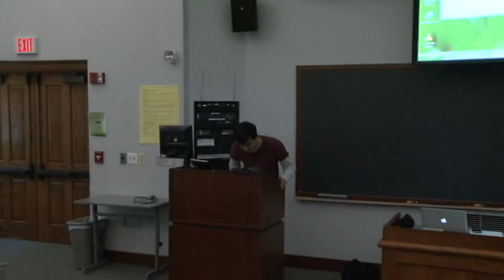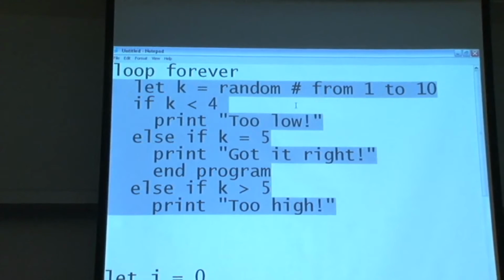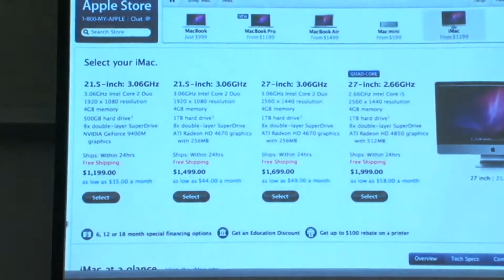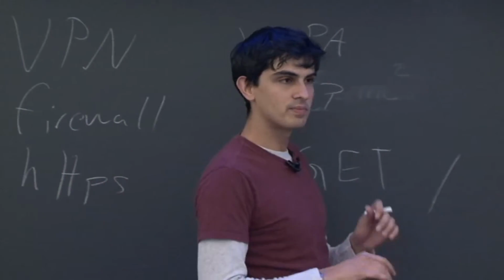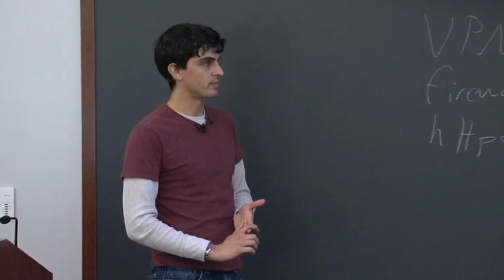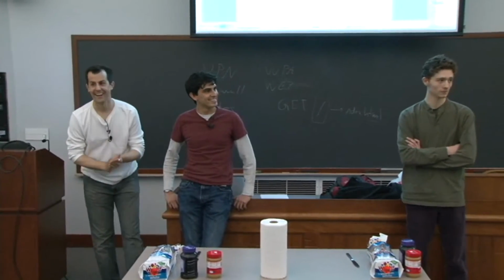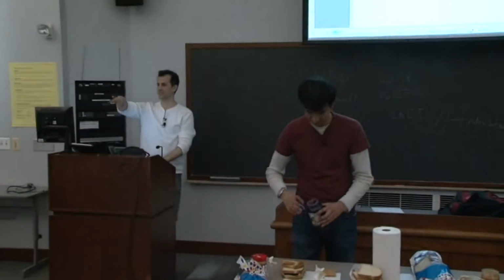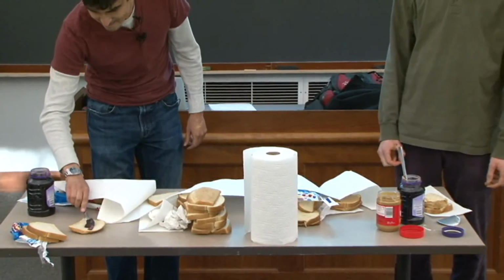Lecture 10: Exciting Conclusion - CSCI E-1 2010 - Harvard Extension School